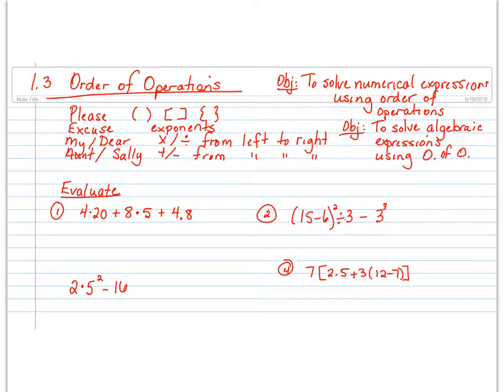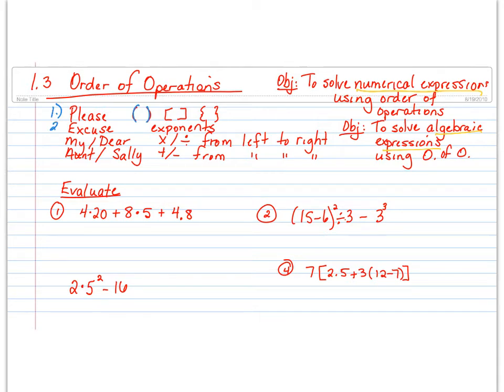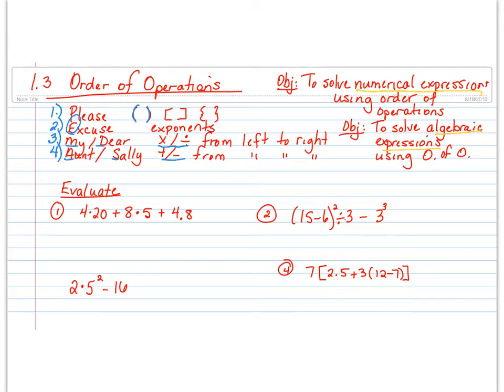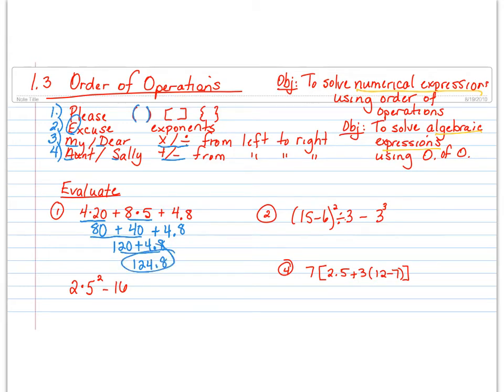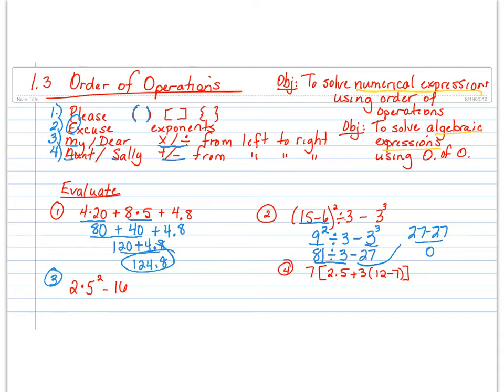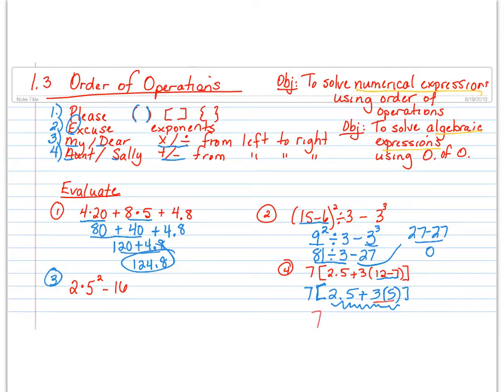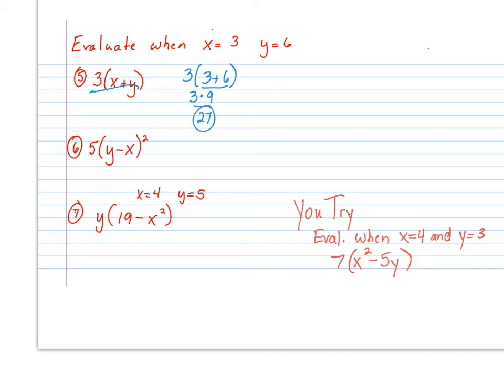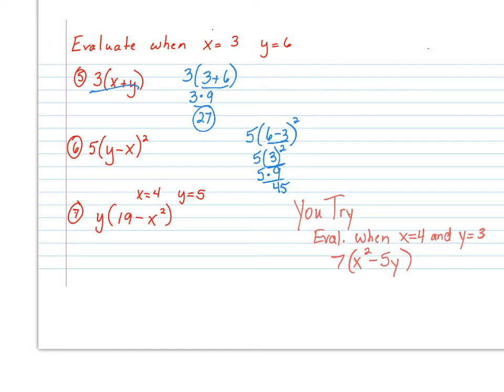Pre alg Order of Operations